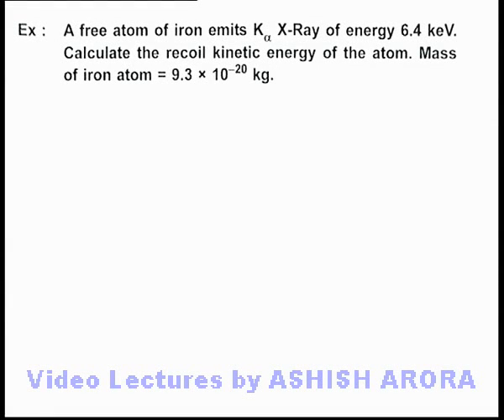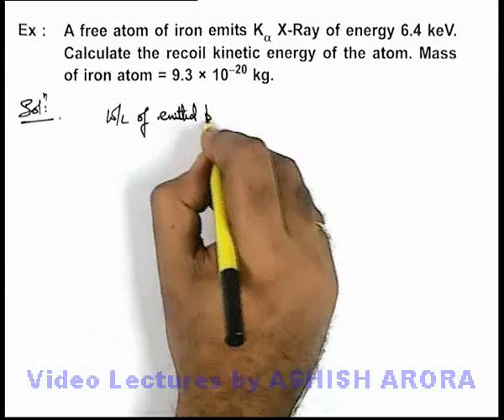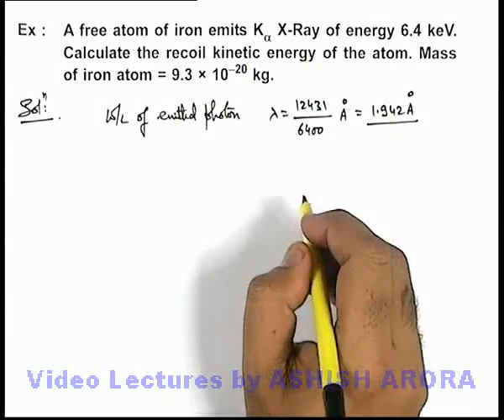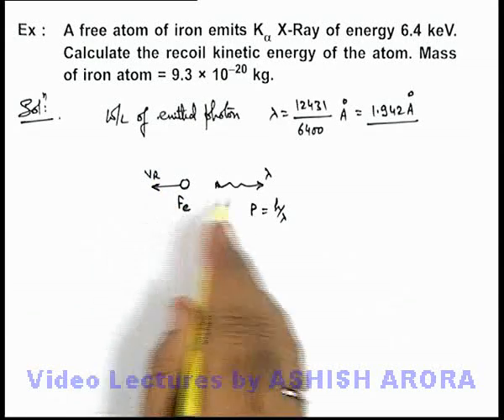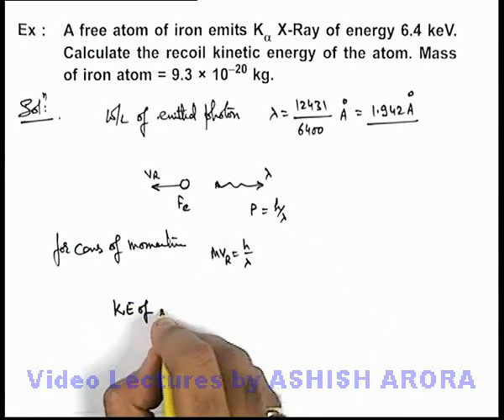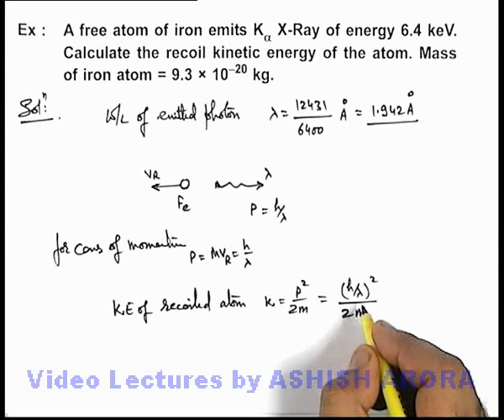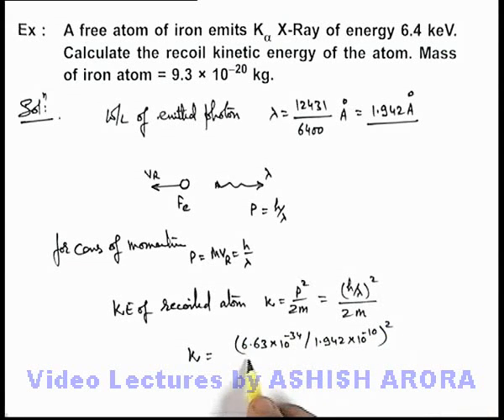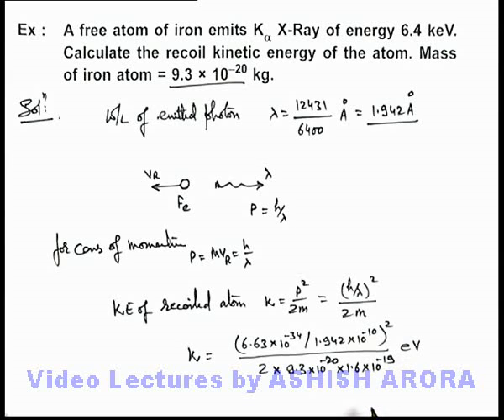Class 12 Physics | X-Rays | #10 Solved Example-3 on X-Rays | For JEE & NEET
PG Concept Video | X-Rays | Solved Example-3 on X-Rays by Ashish Arora